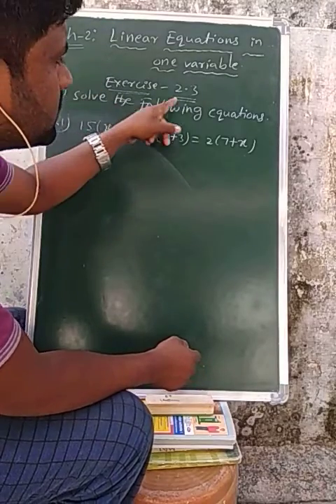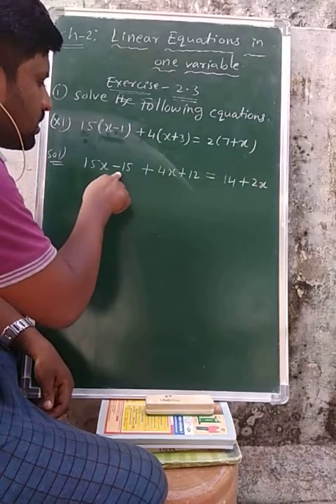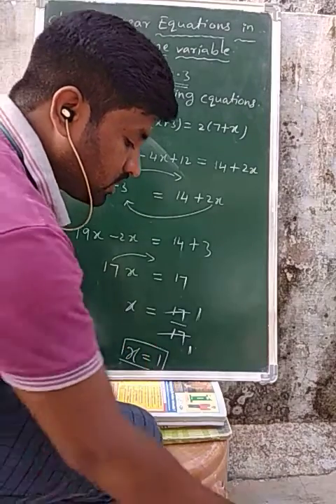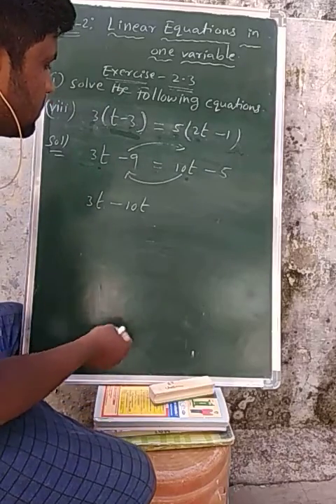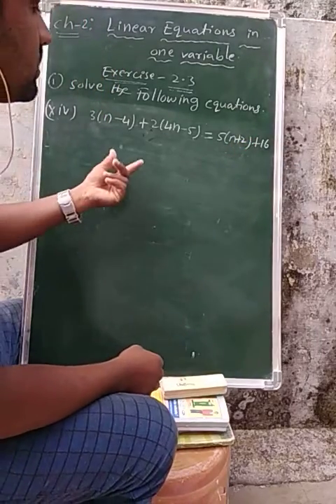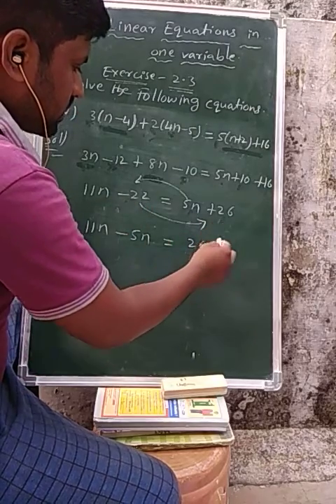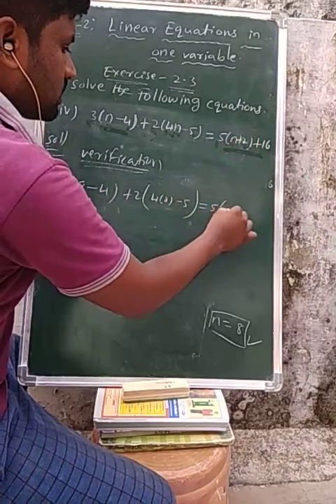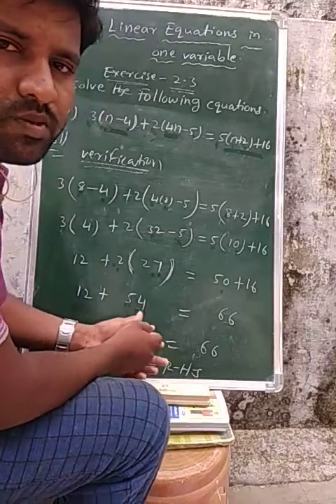Ch: Linear Equations in one variable, exercise 2.3,1st main 8,9,11&14 sums